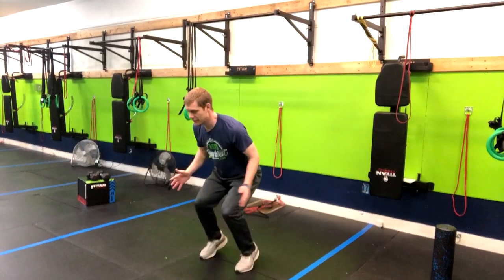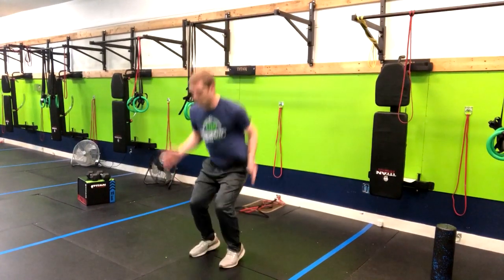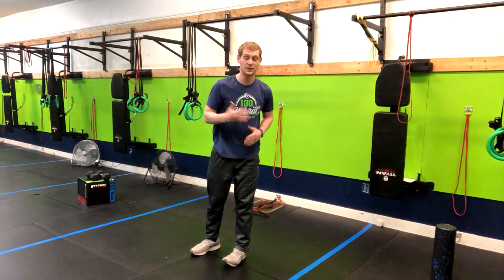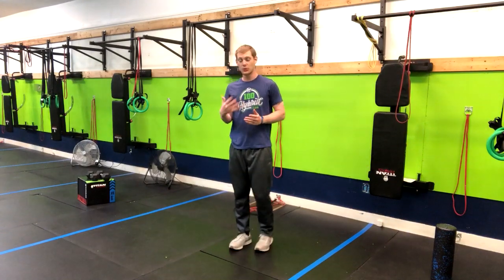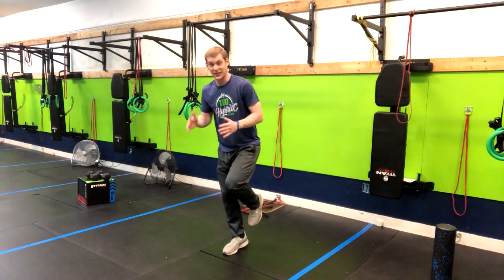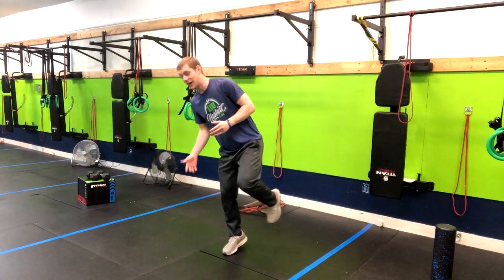Single Leg Jumps